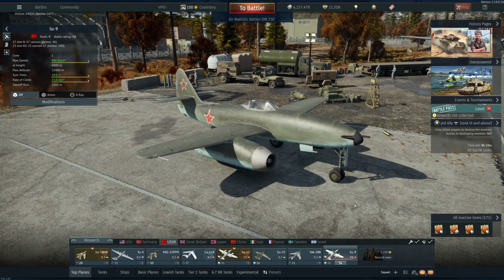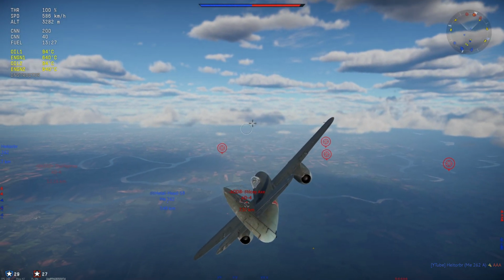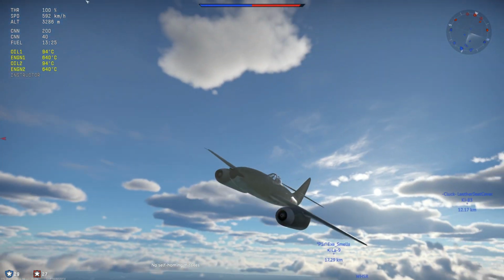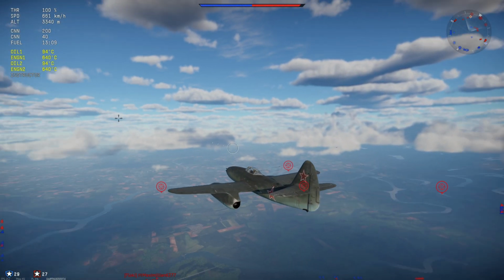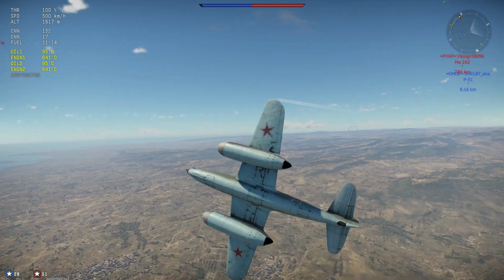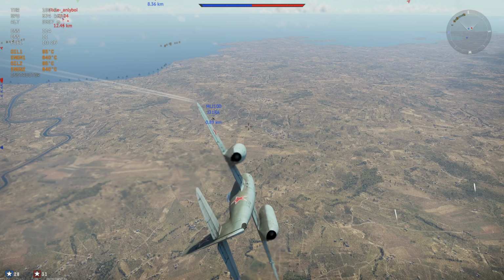Su-9 - A Mere Me 262 Clone, Or Something More? [War Thunder[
The Su-9 is essentially a Russian rip-off of the Me 262, with poorly made reverse engineered engines, an arguably worse armament, and a lack of cool skins. How, then, is it better in War Thunder? I go over that and more in this fairly successful gameplay video.